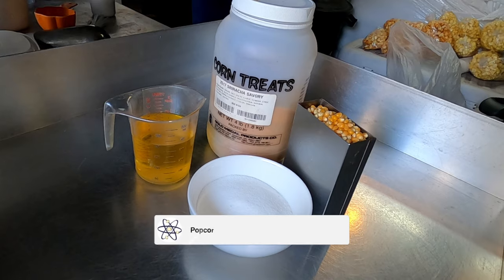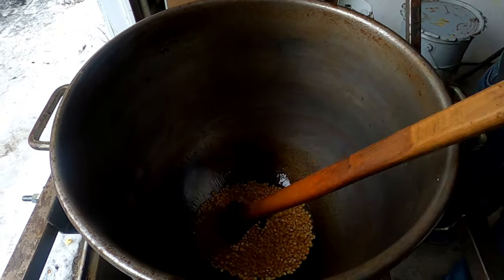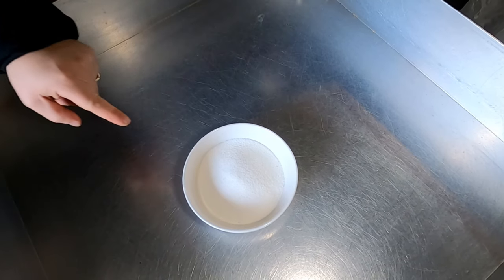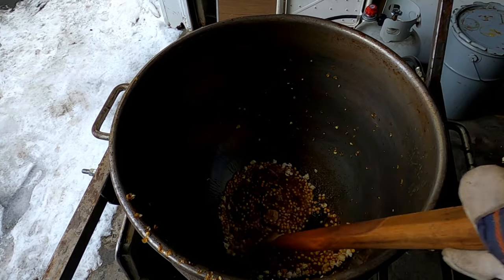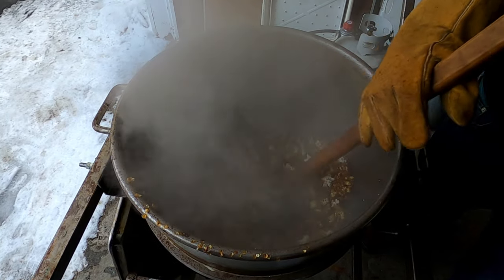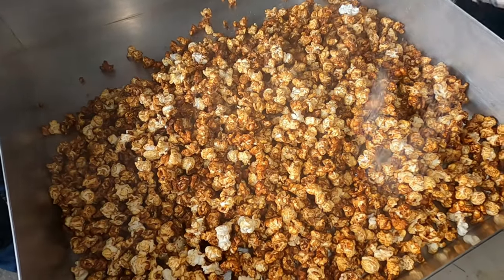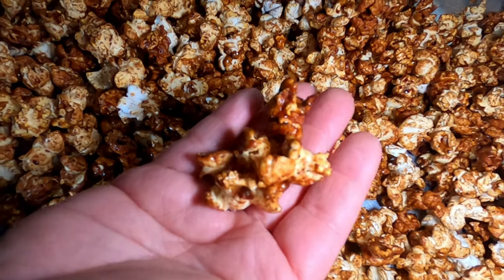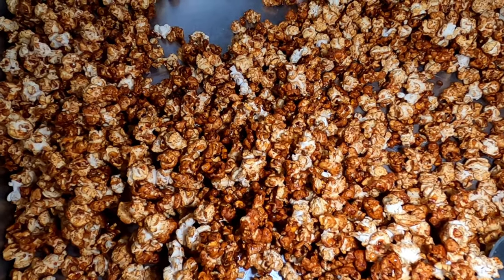We made some terrible kettle corn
We made some terrible kettle corn by mixing sriracha popcorn seasoning and sugar together.

Terrible Kettle Corn Sriracha Popcorn Recipe:
☑️1 1/2 cups Corn Oil
☑️ 3 cups Popcorn Kernels
☑️ 1 Cup Sugar

Add corn oil and popcorn kernels to kettle and heat.  Combine sugar and sriracha seasoning in bowl.  Once popcorn begins to pop add sugar sriracha mixture.  Pop until complete.  Cool popcorn while mixing.

If you want to build a kettle corn machine of your own, check out the plans for this DIY kettle corn machine

follow the popcorn
Some of the links here are affiliate links of which Popcorn Genius earns a small commission from sales of certain items to improve the channel, but the price is the same to you.